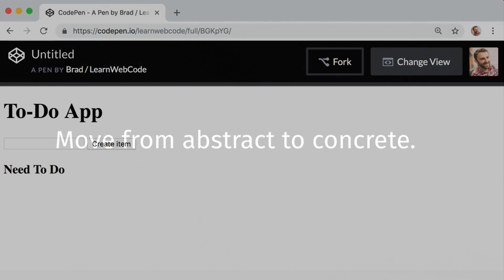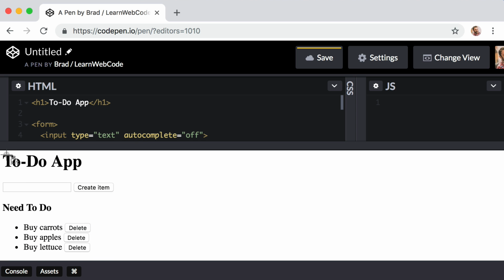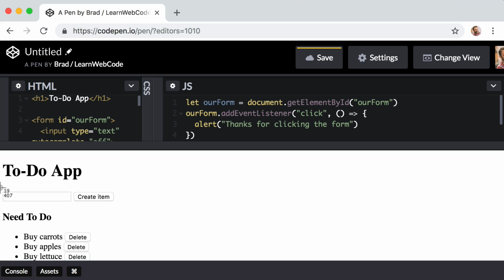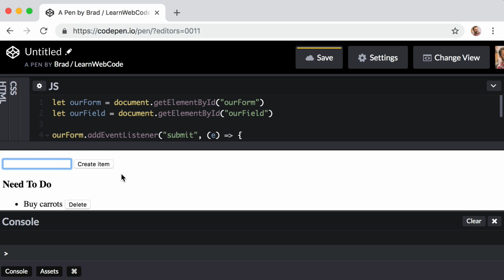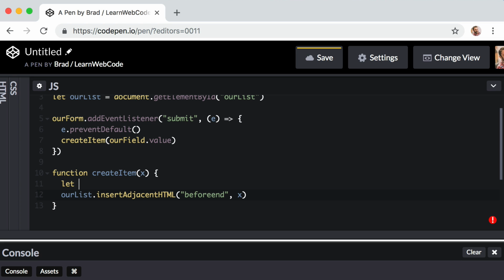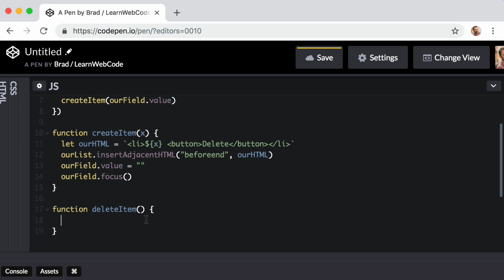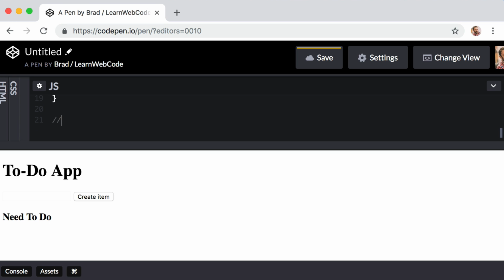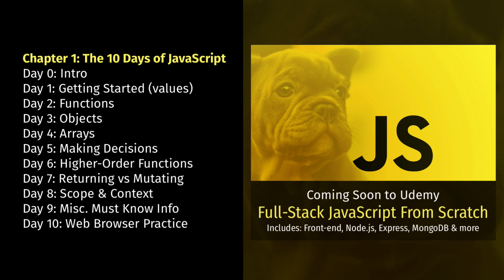The 10 Days of JavaScript: Day 10 (Browser Practice)